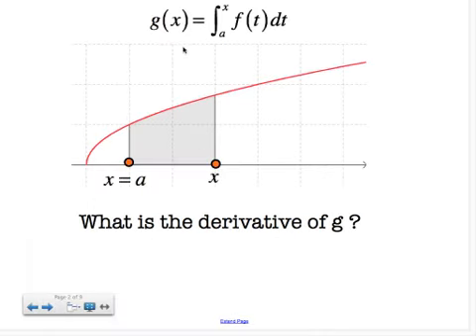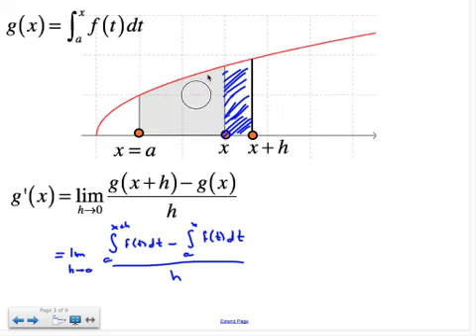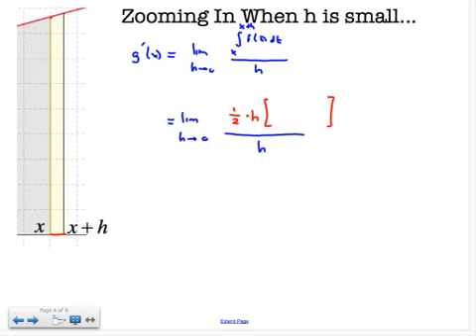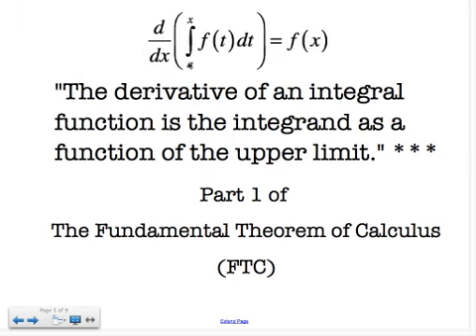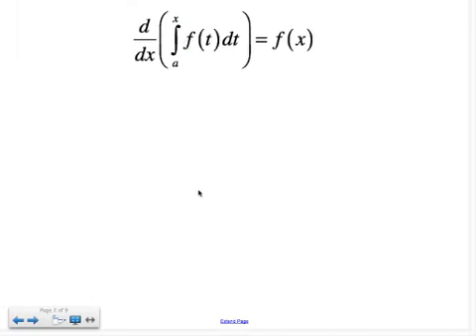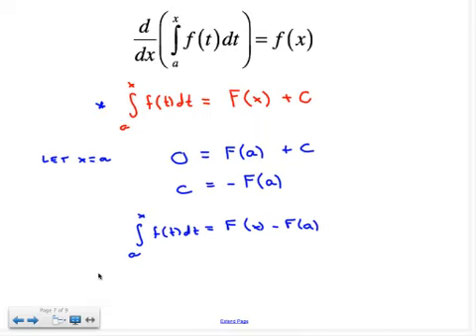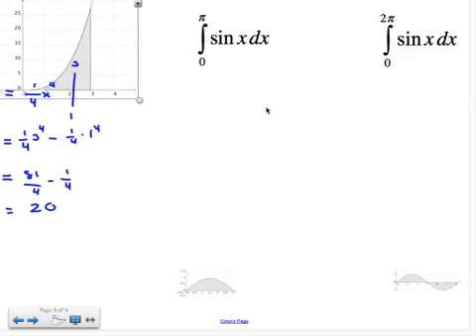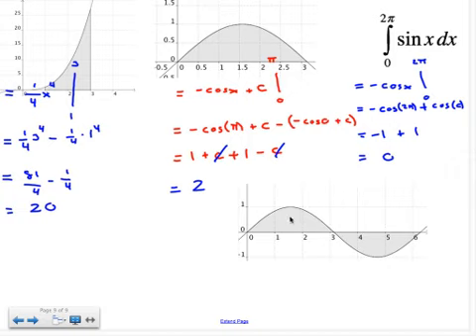The Fundamental Theorem of Calculus Day 1 (Calculus I)